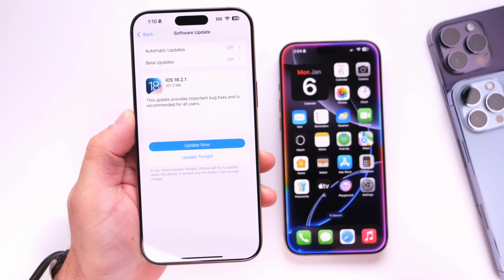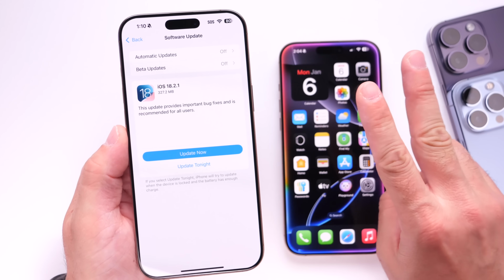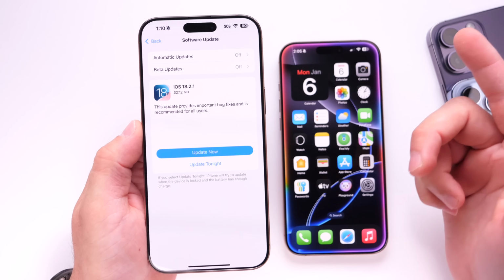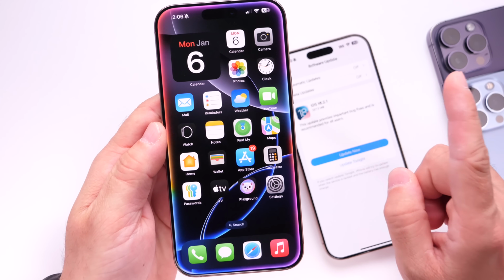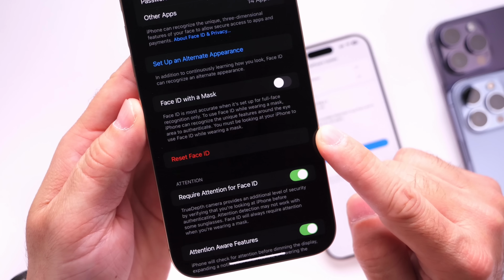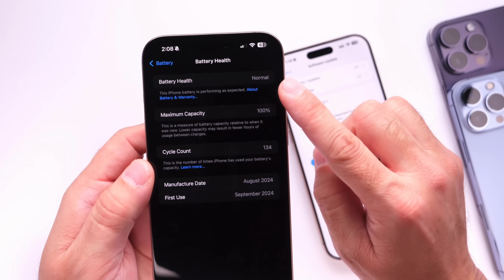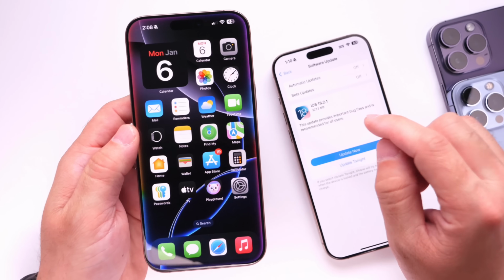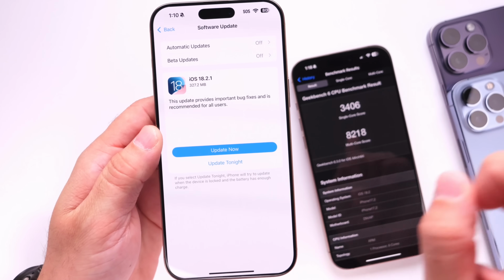iOS 18.2.1 - Do This IMMEDIATELY!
iOS 18.2.1- things You should Do after you Update!

Chapters
00:00 intro
00:20 Check For Carrier Update
01:05 Update third-party AppStore Apps
01:40 iOS 18.2 reported issues
02:26 Reset FaceID on iOS 18.2.1
03:02 recalibrate iPhone battery
04:05 iOS 18.2.1 vs iOS 18.2 performance Results
04:50 iOS 18.2.1 final thoughts and conclusion